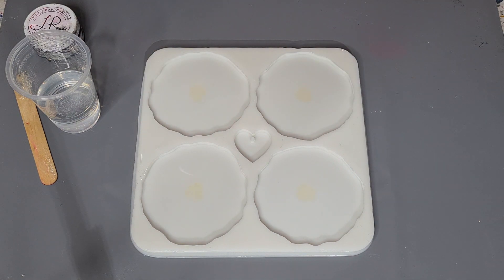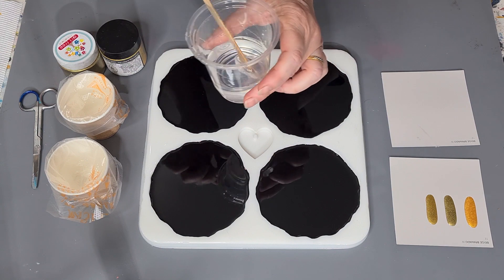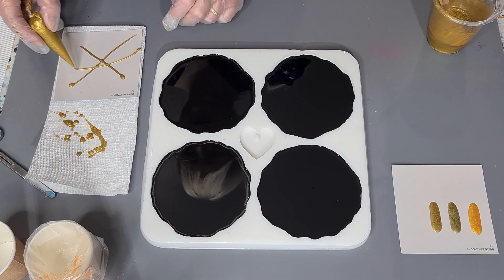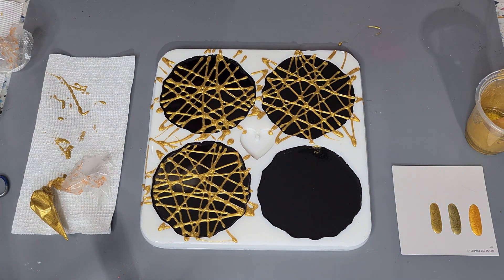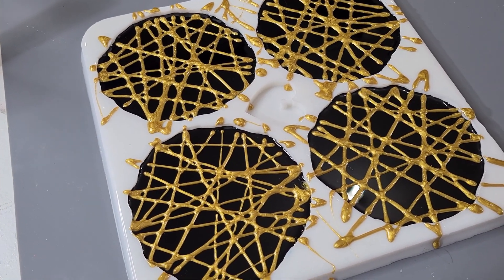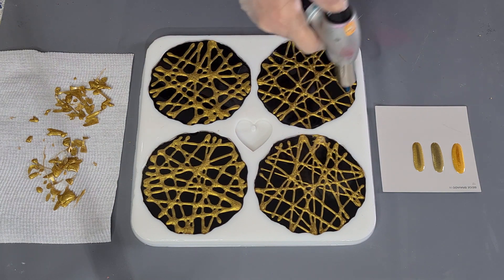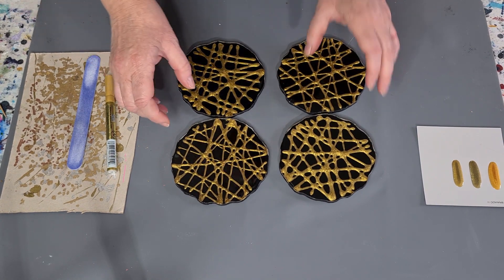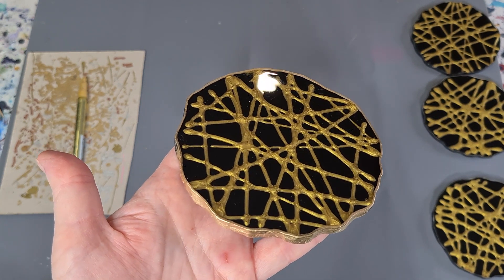#1363 Funky Geographic Metallic Gold And Black Resin Geode Coasters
Resin coasters
I used Platinum 360+ resin to make these gorgeous coasters.
If you are outside of Australia and would like to purchase Platinum resin, use this